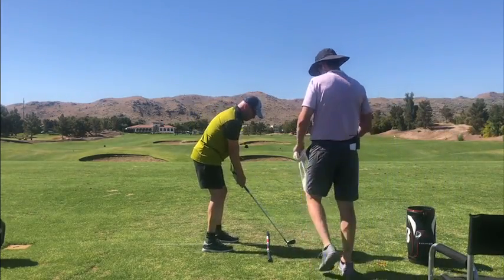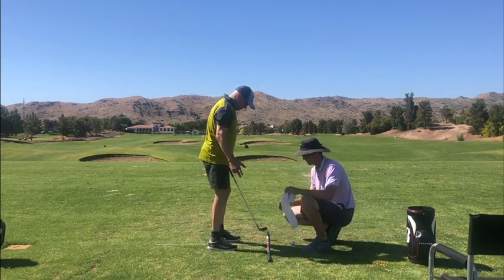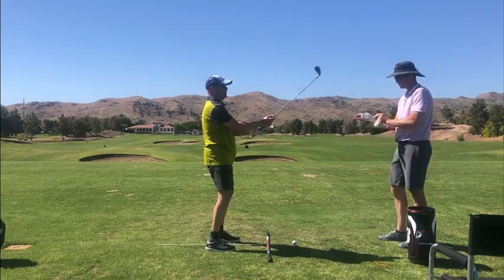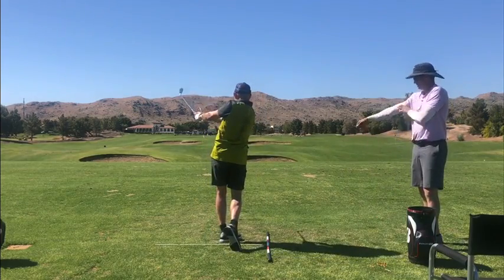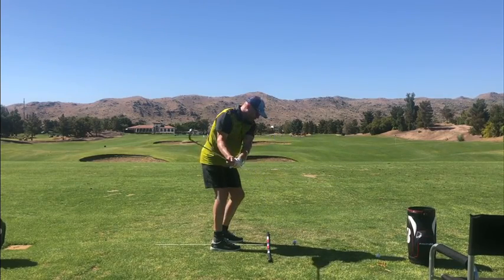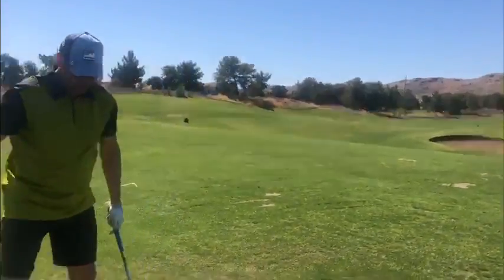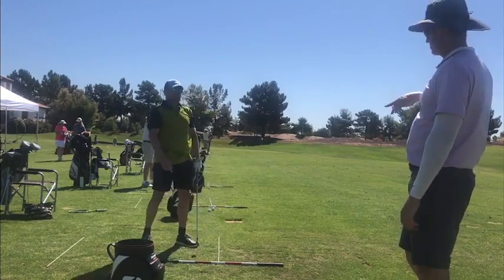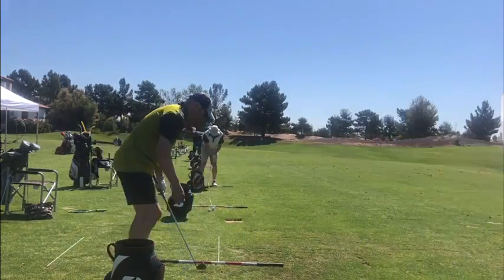Tour Striker Educator Training Aid | Coach Bryan Pate | Tour Striker Golf Academy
Tour Striker Coach, Bryan Pate, is working with a nice fellow at the Tour Striker Golf Academy. The goal of this mini-lesson within a typical coaching day at the school is to refine the club delivery sequence for this student so he can begin hitting more reliable shots that can draw. This video is a typical video that gets saved in a student's online training space for their future reference.

We are happy to have Bryan during the winter months, his summer position is the Director of Instruction at Martis Camp in Truckee, CA. You can reach Bryan at for lesson/online lesson inquiries.